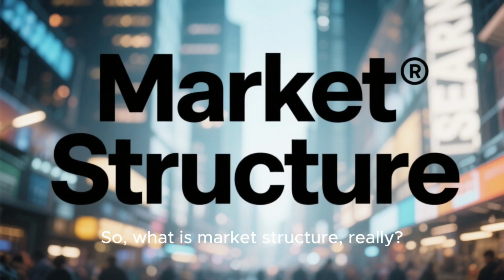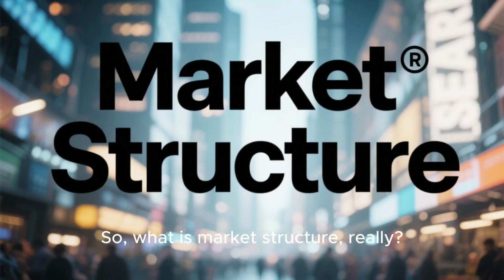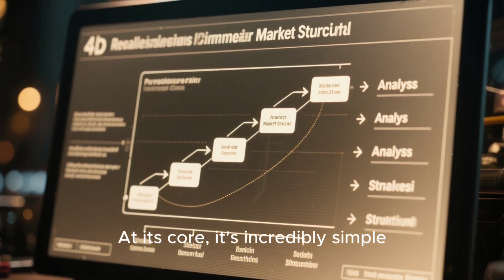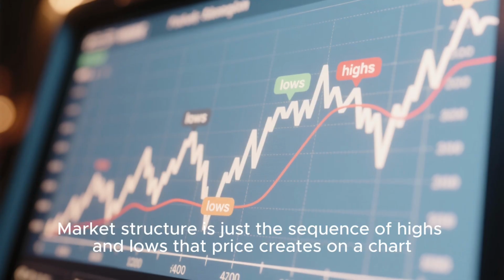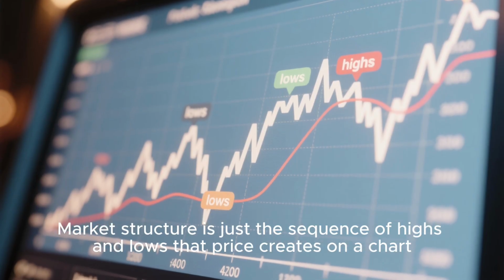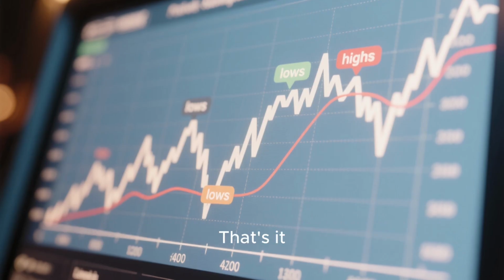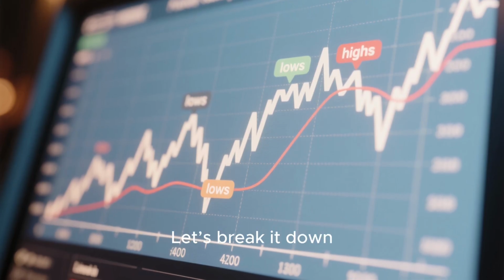MARKET STRUCTURE – HOW DIRECTION REALLY CHANGES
Market structure shows who is in control of price.
In this video, I explain how trends actually work, how direction changes, and why most traders get trapped.

This breakdown is chart-only and focused on clarity and real price behavior.